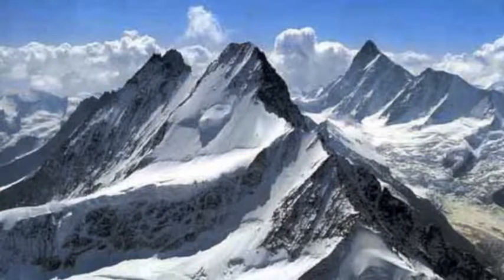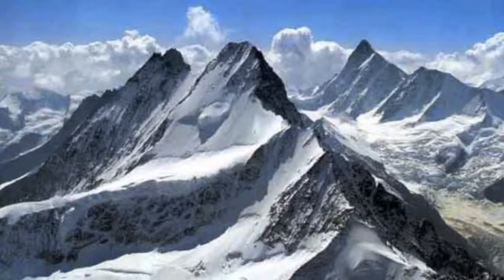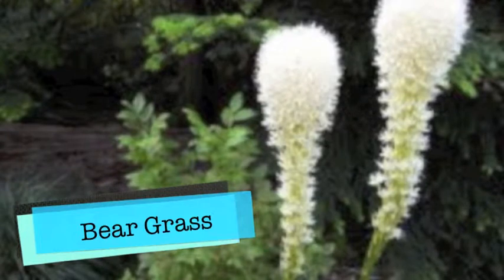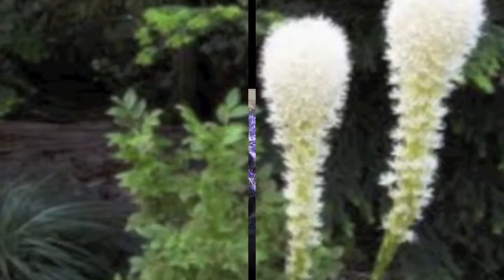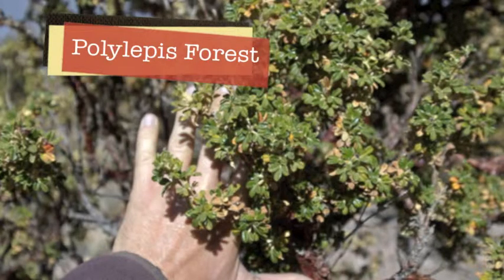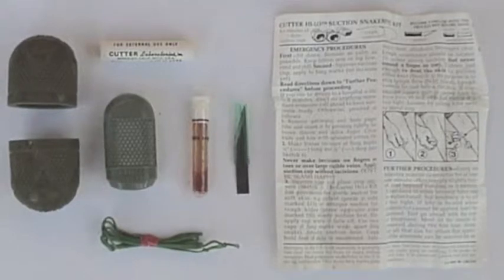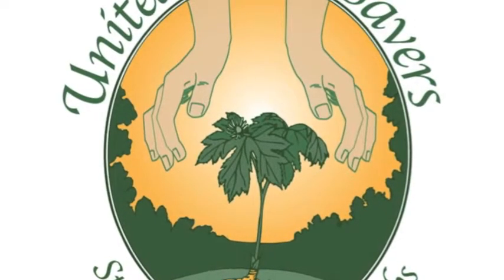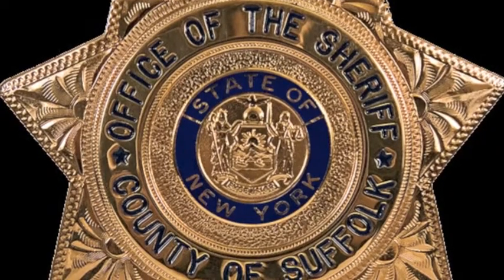Alpine Biome 3A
This iMovie will inform you about the alpine biome.